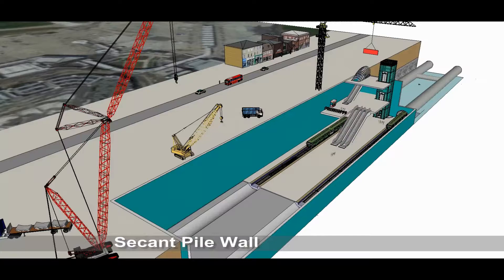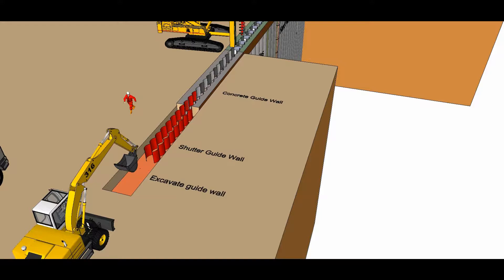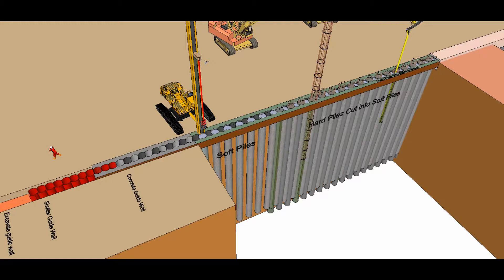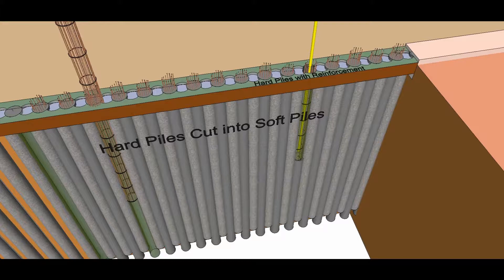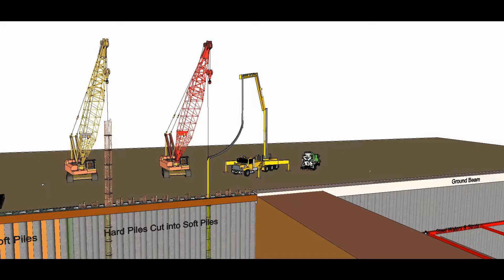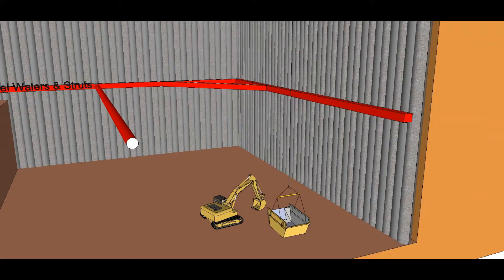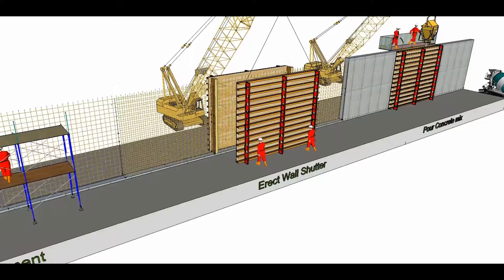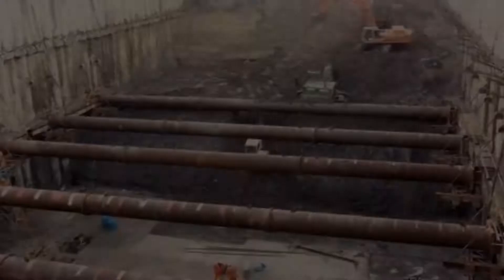Secant Pile Wall, Metro Station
Secant Piles Construction Explained
Underground Metro Station constructed using Secant Piles
A secant pile wall is constructed using intersecting cast in-situ bored piles. Soft Piles do not have reinforcement, are constructed firstly alternatingly. Hard piles that have reinforcement are constructed between and are cut into the soft piles.
The secant pile wall forms an underground retaining wall that will support the faces of excavation and hold back the ground water.
The Construction sequence for the Secant Piles is:-
A concrete guide beam is constructed with curved faces, used to locate the pile drilling positions.
The soft piles are bored, bentonite a mixture of water and a special clay is used to support the excavated hole from collapsing and concrete is poured into the bored hole.
The hard piles are constructed as the soft piles with a prefabricated reinforcement cage inserted prior to concreting.
The Excavation & Propping Sequence for the Secant Piles is:-
The reinforcement at the top of the hard piles is exposed and a concrete ground beam is constructed that connects the hard piles.
Excavate to below the steel bracing level
Install Walers and Struts.  Alternatively walers and ground anchors could be used.
Excavate to formation
Construct reinforced concrete floors and walls.
Shown is how a reinforced concrete wall is constructed. The activities are reinforcement fixing, erect shutters, pour and vibrate concrete and remove shutters after the concrete has hardened.
Shown is a piling operation and the plant and equipment used